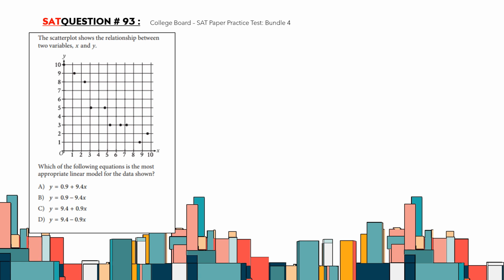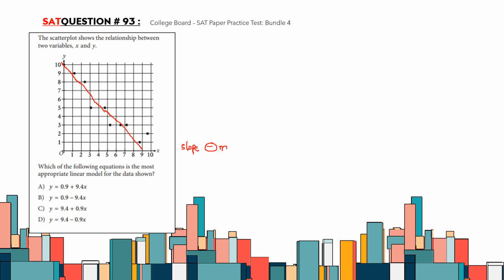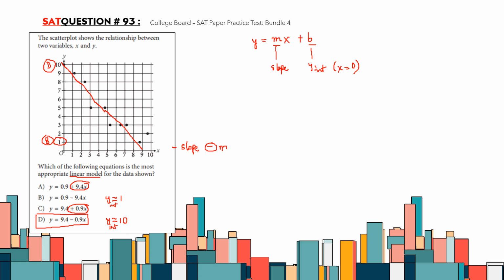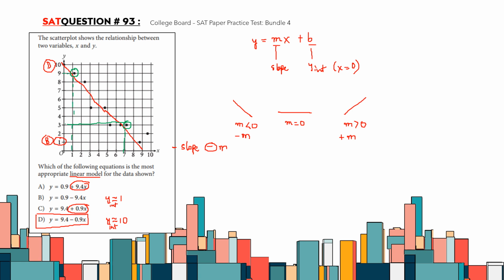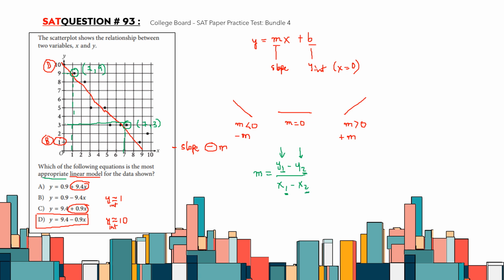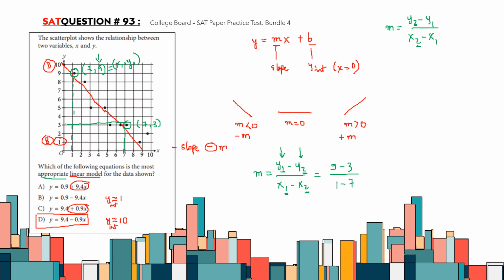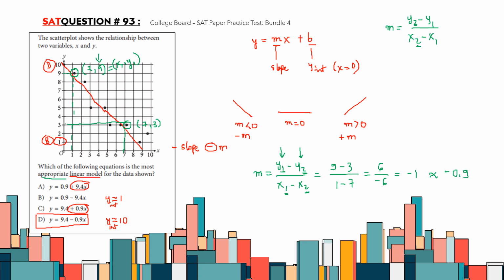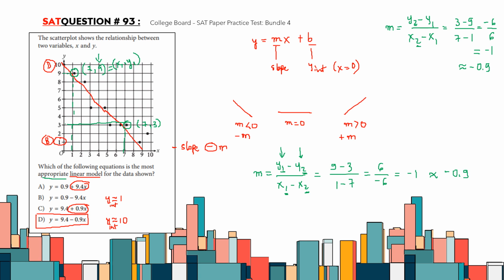SAT # 93 | 1 Question @ A Time